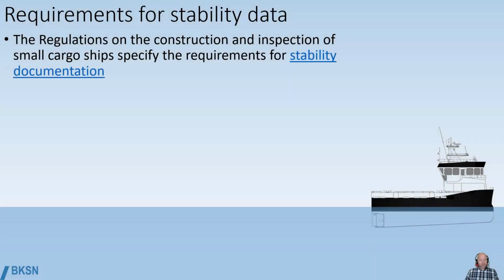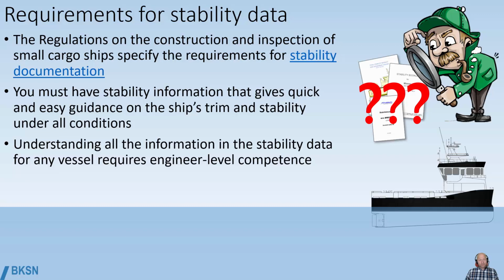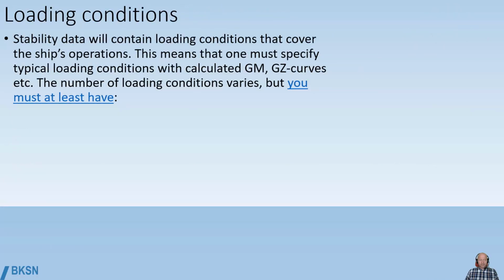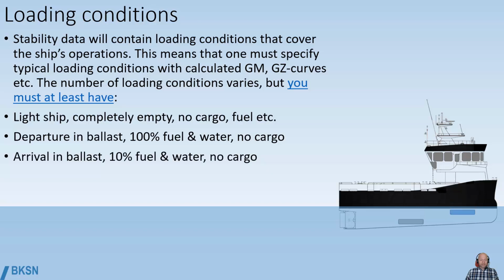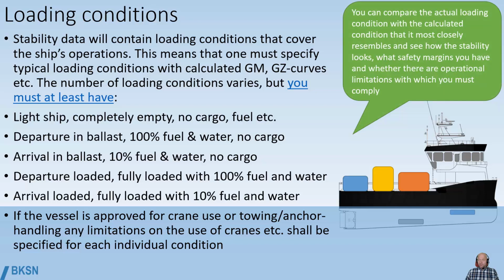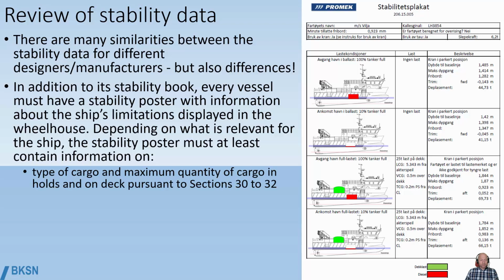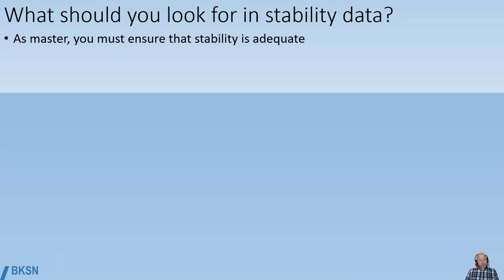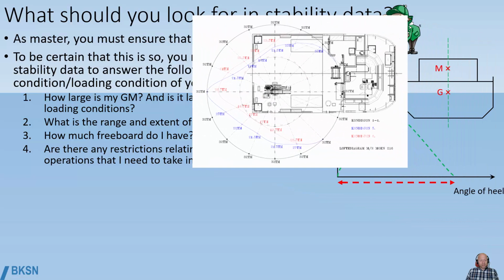D6 Stability 13 Documentation and questions